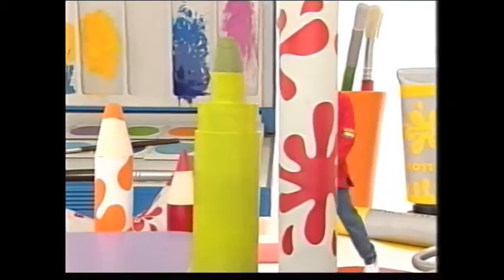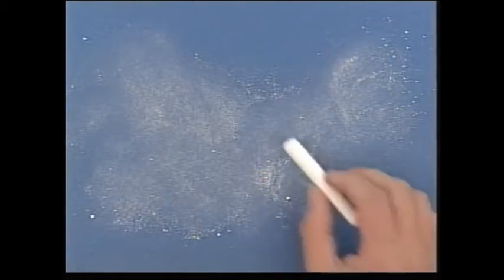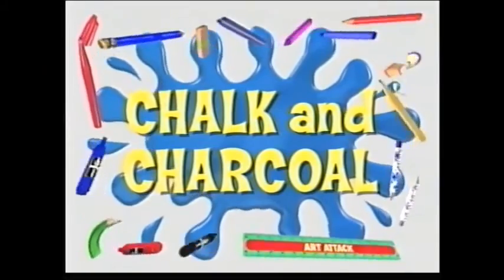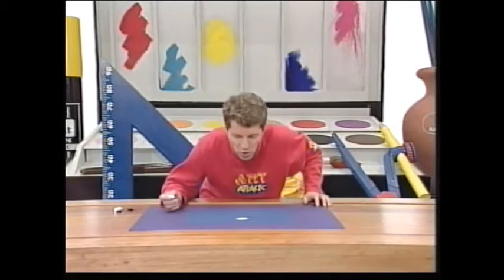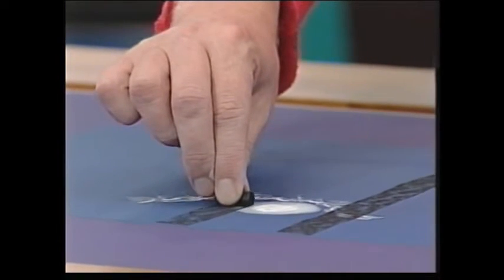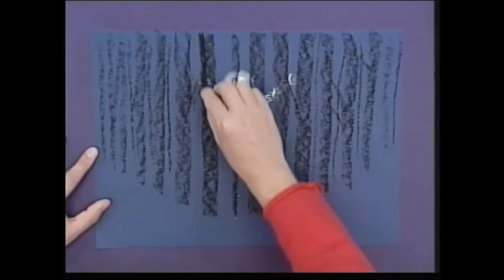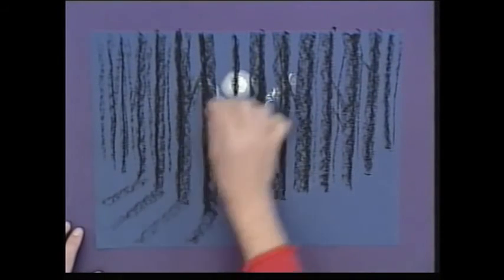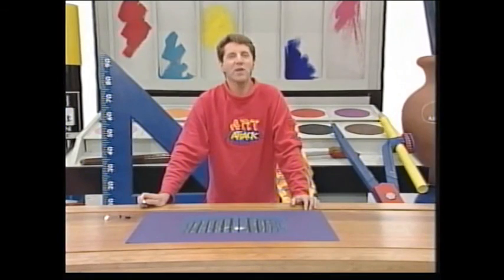Art Attack - Series 10, Episode 10 (1998) Clip 146: Trees in the Moonlight